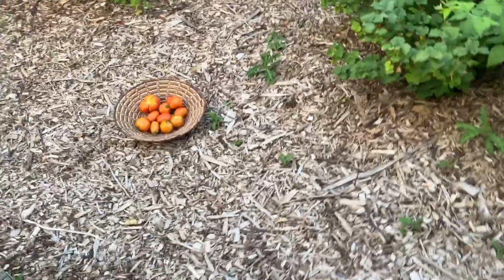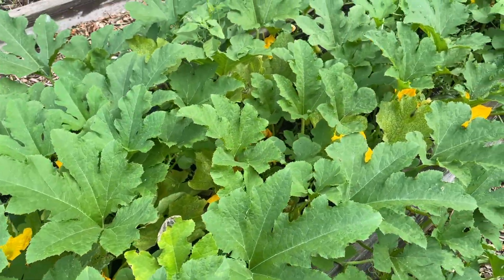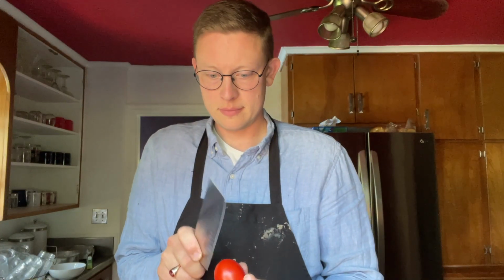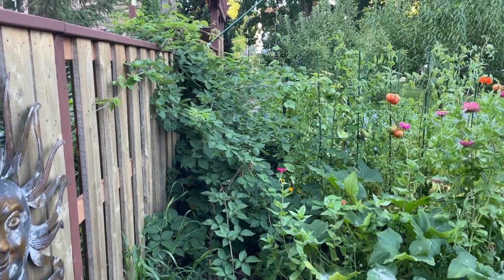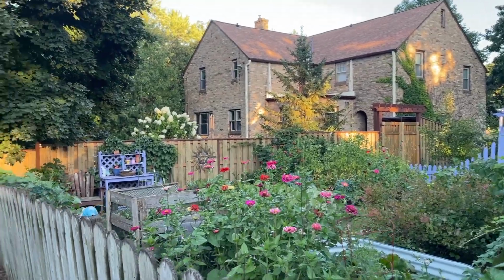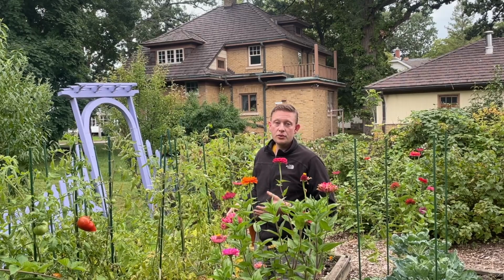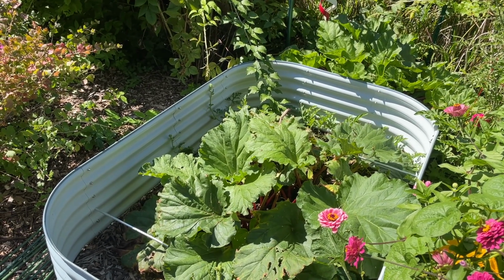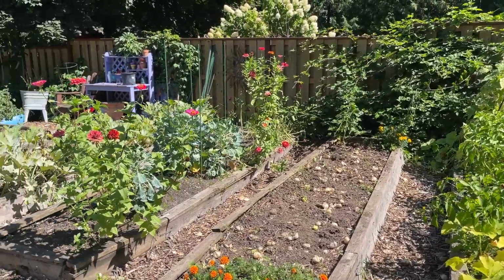Zinnias, Tomatoes, and Peppers, OH MY! - Gardening in Wisconsin in August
For the love of the garden, August is an explosion of abundance.  And to enjoy these gifts from nature all year long, I do a ton of canning.  Marinara, whole tomatoes, salsa, you name it.  And what I don't can, I chop up and freeze.  It's a beautiful time of year.

I'm highlighting a product every month this year.  For August I'm promoting a wide brimmed hat!  If you buy one here, it won't cost you anything extra, but I do get a kickback.  Thanks!